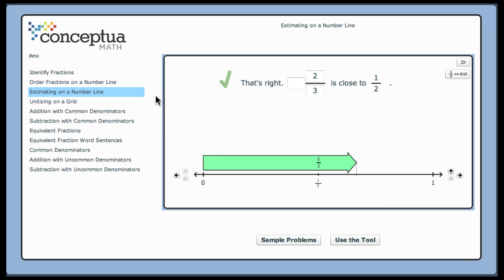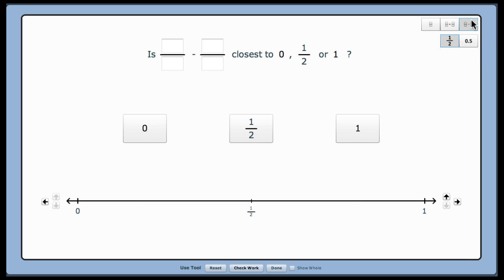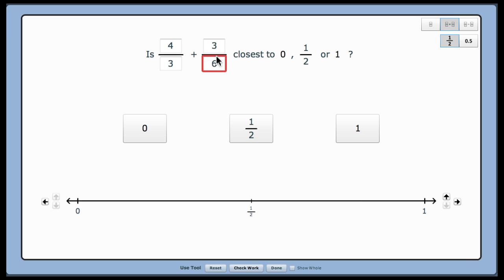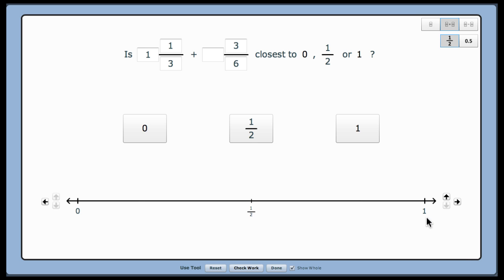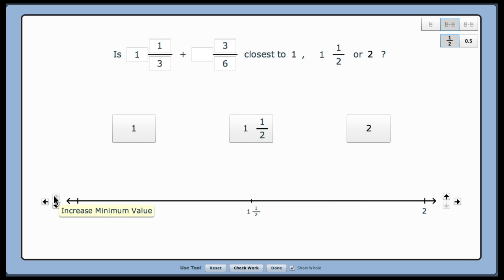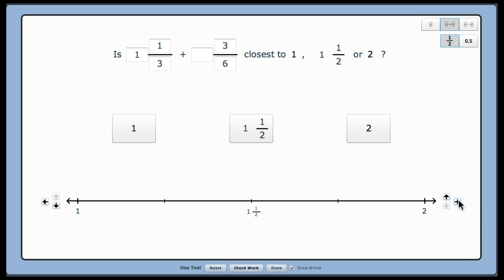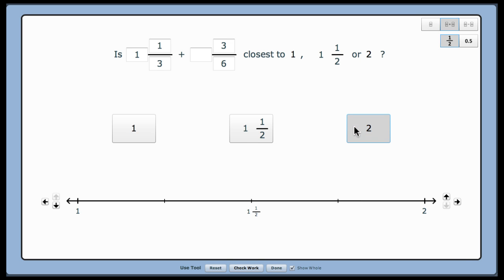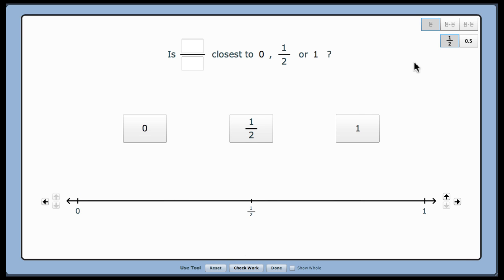Estimating with Benchmark Fractions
Develop fraction sense with visual supports for estimating the proximity of a fraction or equation to a benchmark number.